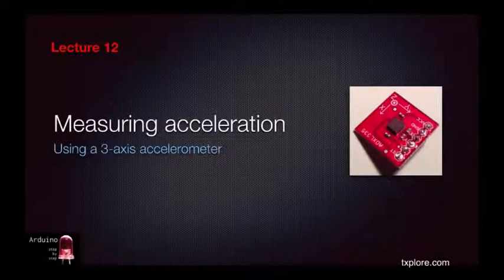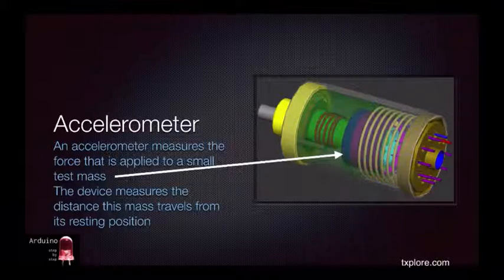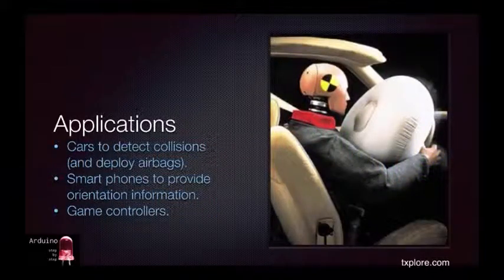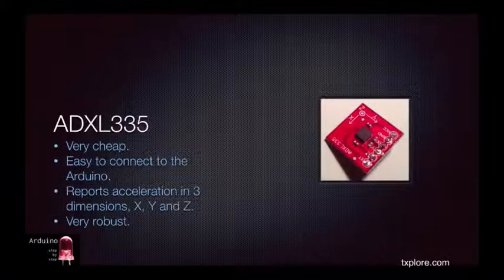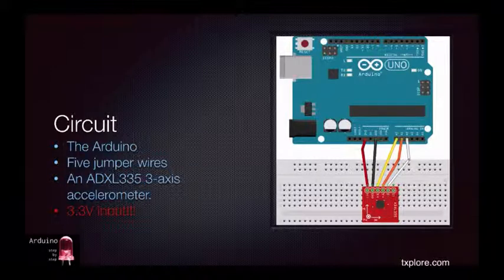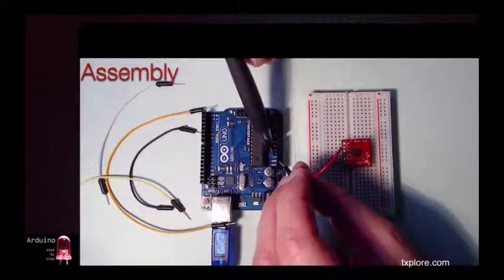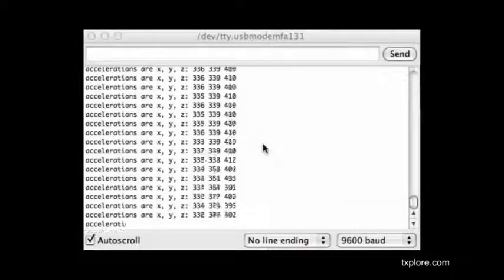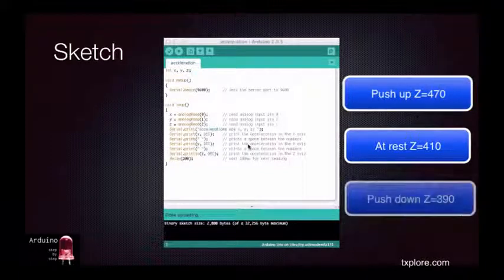12 accelerator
شرح لكورس الاردينو (arduino)المقدم من شركة skillfeed
وهو بعنوان arduino step by step
دي المحاضرة الثانية عشر من الكورس
الفصل الثاني (sensor)